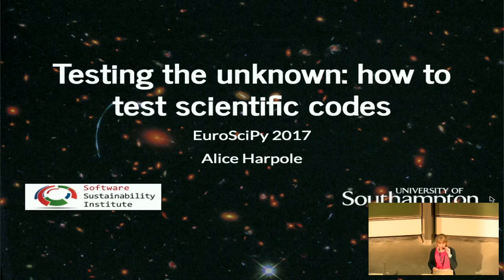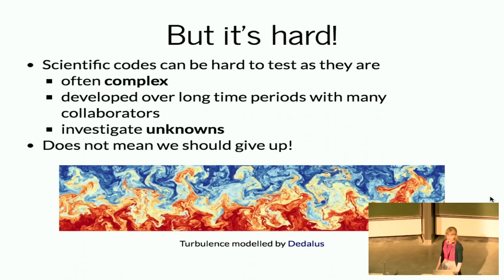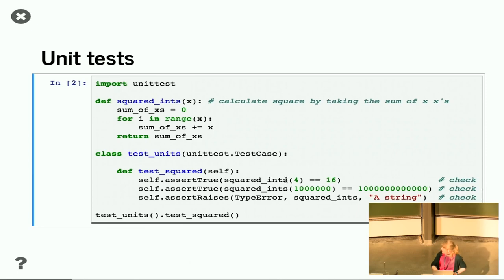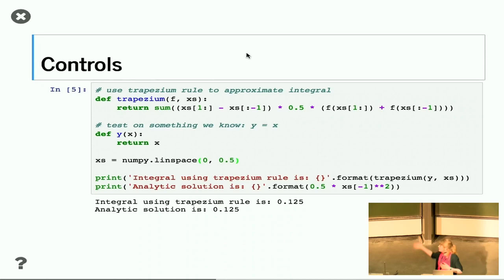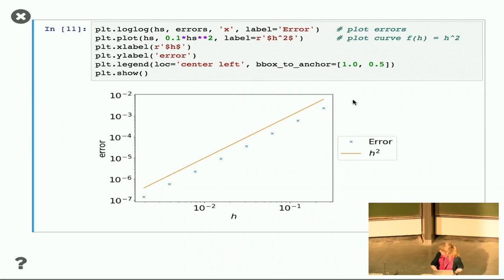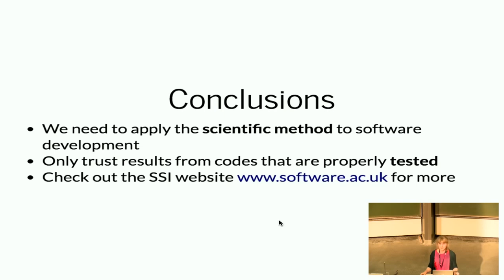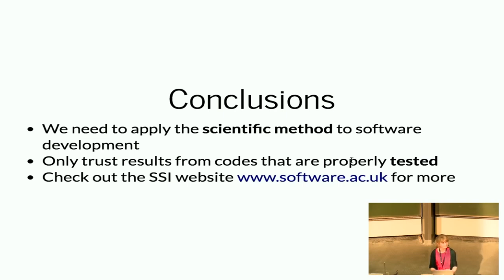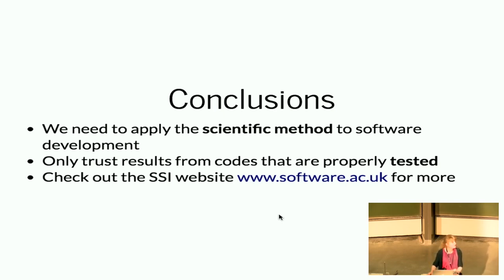EuroSciPy 2017: Testing the unknown: how to test scientific codes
Presenter: Alice Harpole